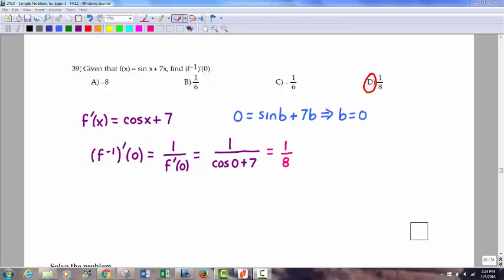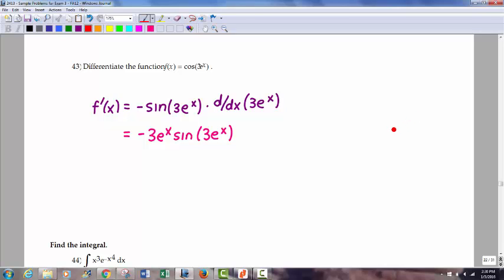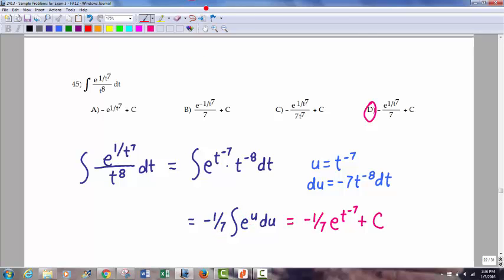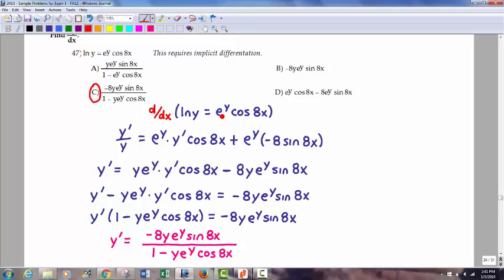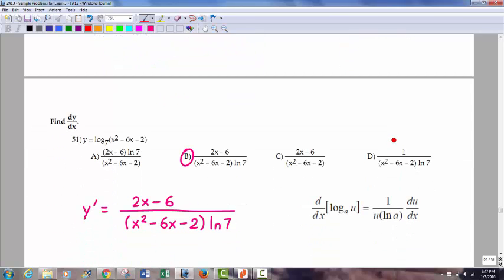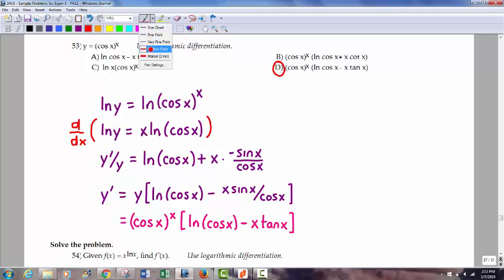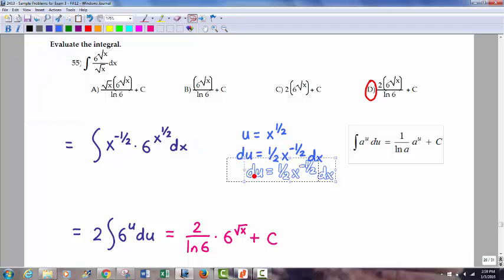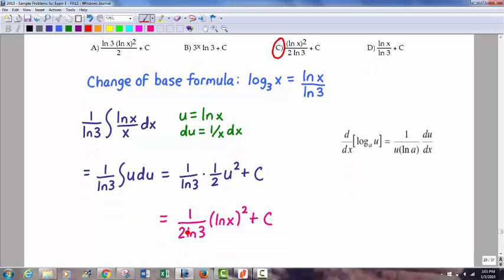MATH 2413 - Video Solutions to Sample Exam 3 - Part 3 (39 thru 57)